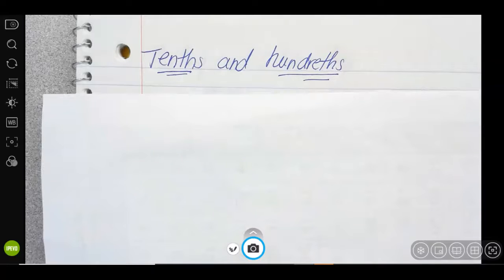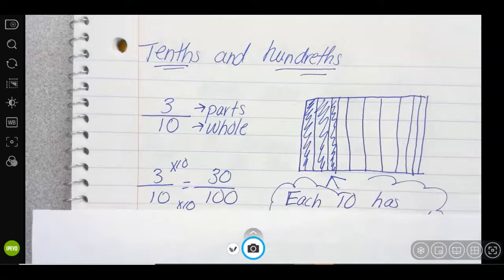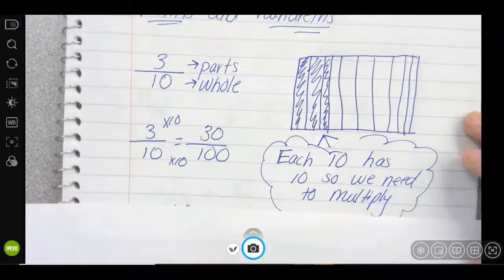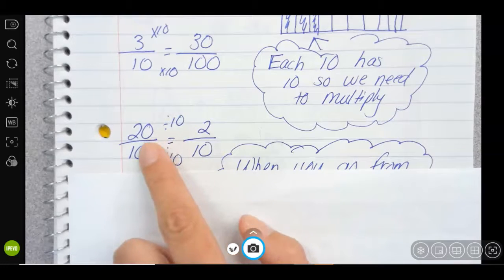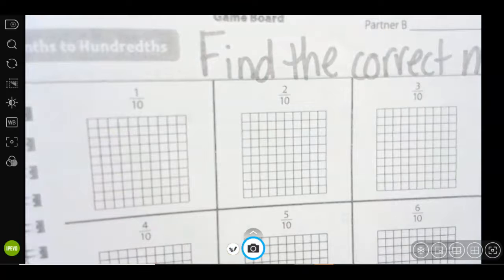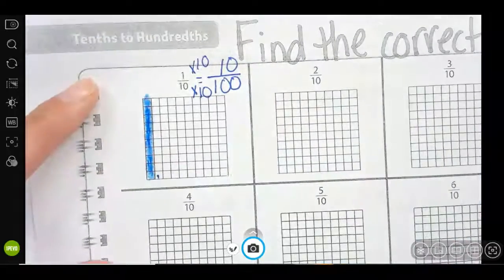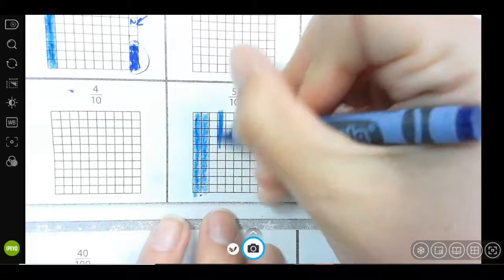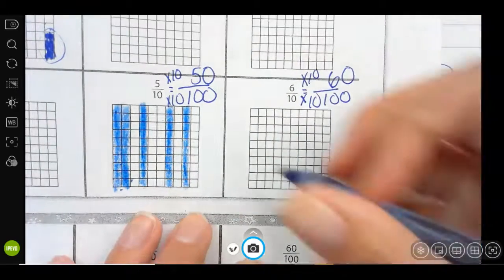Tenths and Hundreths